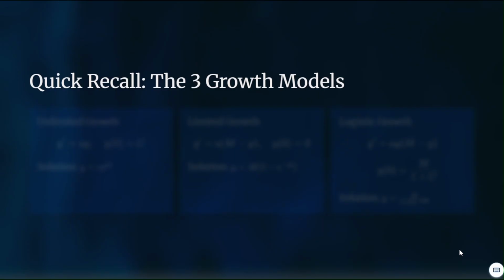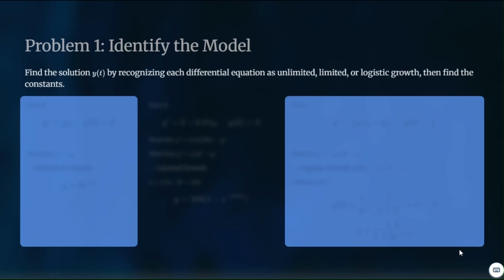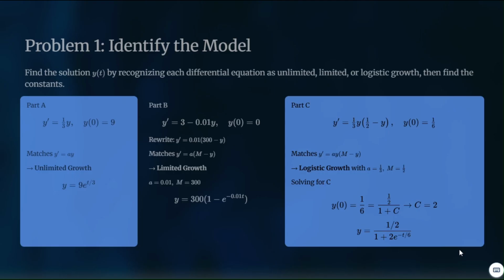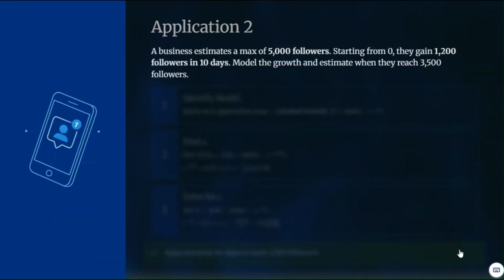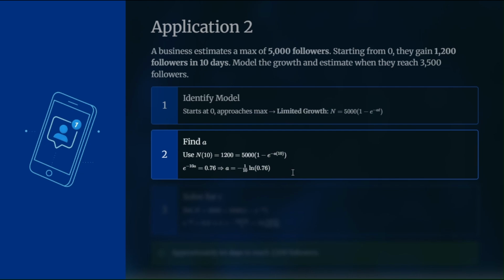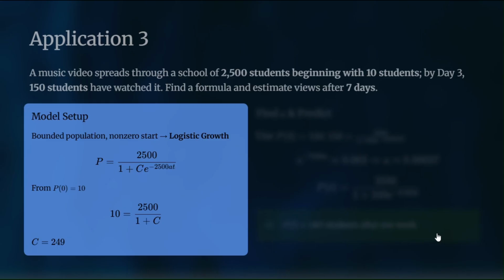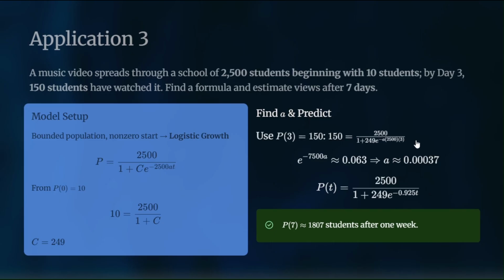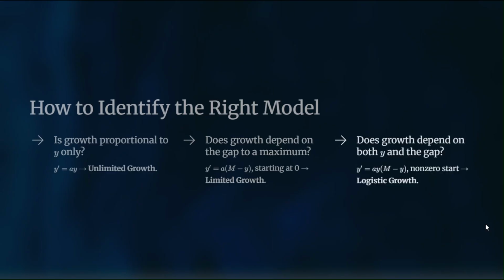Can You Identify the Growth Model? Exponential vs Logistic vs Limited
Think you understand growth models?

Let’s test it.

In this Fast Track Math lesson, you’ll go beyond the basics and learn how to recognize, solve, and apply the 3 most important differential equation models:

🔥 In this video, you’ll learn:
• Unlimited (exponential) growth: y' = ay
• Limited growth: y' = a(M − y)
• Logistic growth: y' = ay(M − y)
• How to identify the correct model from a differential equation
• How to find constants using initial conditions
• Real-world applications (investment, population, viral growth)

💡 This is where most students struggle — recognizing the model and applying it correctly.

If you're taking **AP Calculus AB/BC or Differential Equations**, this lesson will give you a huge advantage.

⏱️ Fast Track Tip:
Look at the structure:
• y → exponential
• (M − y) → limited
• y(M − y) → logistic

Timestamps:

0000 Intro
00:21 3 Models
01:37 Problem 1
04:08 Application 1
04:53 Application 2
07:35 Application 3
10:34 Conclusion